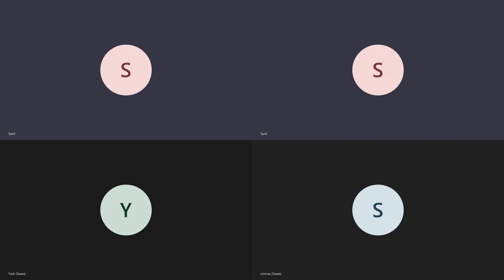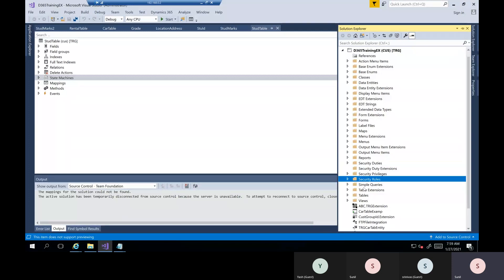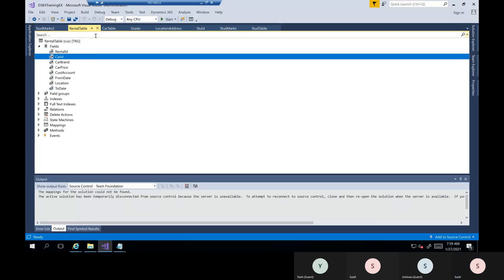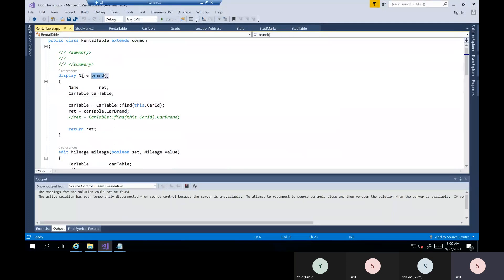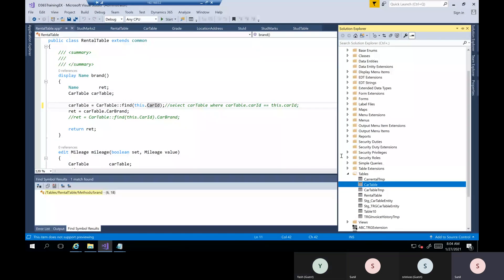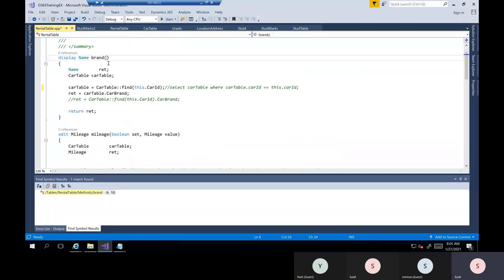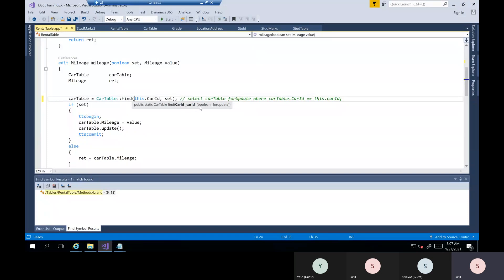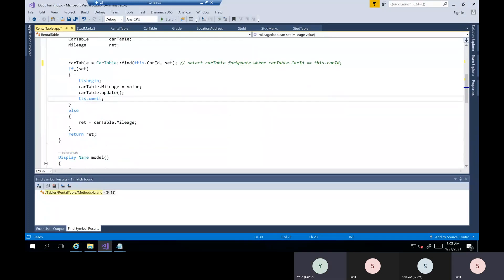D365FOTech17 Display EditMethods | Microsoft dynamics 365 tutorial | finance and operations